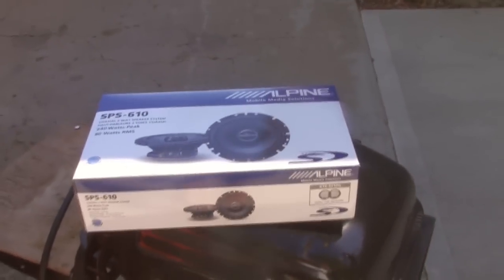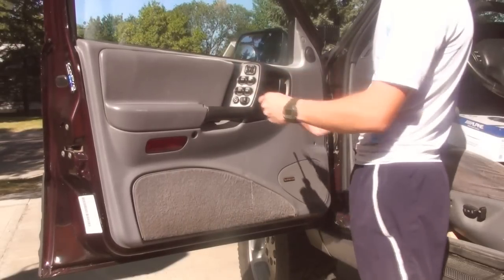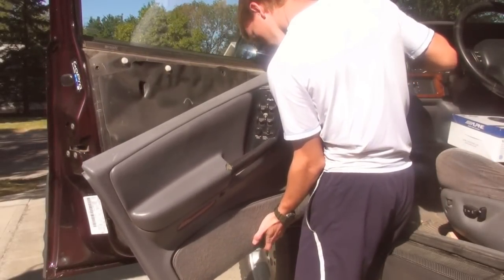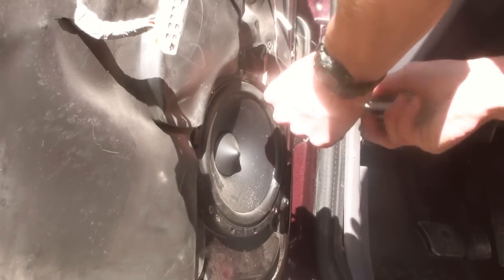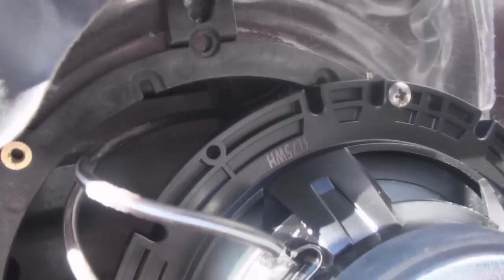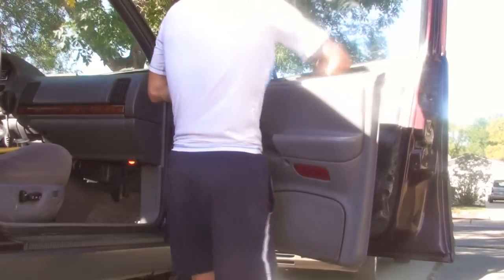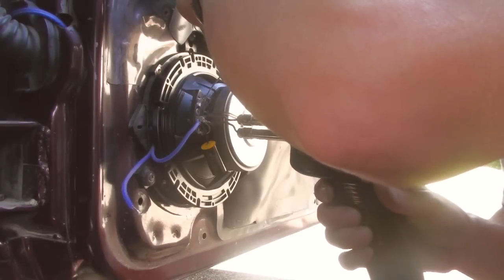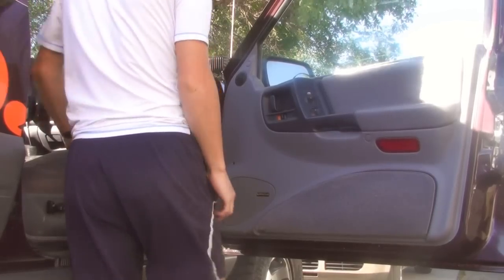1997 Jeep ZEDJAY - How to replace door speakers (universal video)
Stupid aftermarket seems is never better then OEM, having that said I blew my left speaker somehow (Alpine Type-S -Component-) so in this video I will show you how to change your speaks. Also covers door panel removal & replacement, soldering (if you want to), speaker removal & replacement, tips and tricks, and other things.